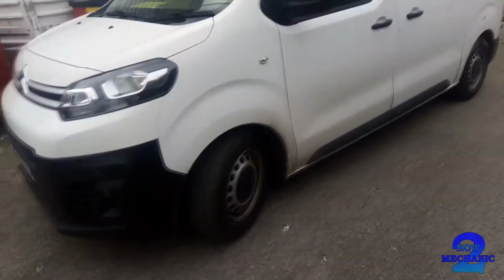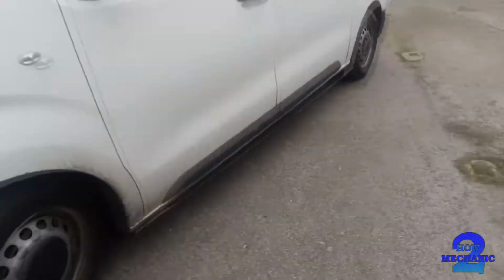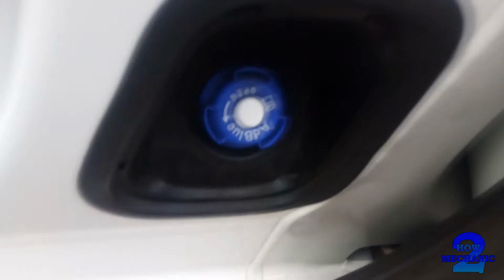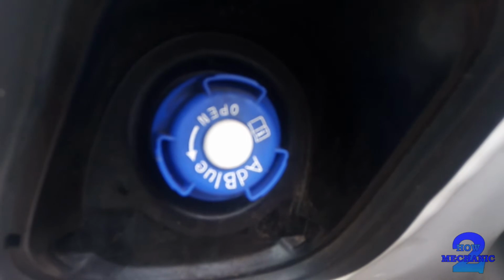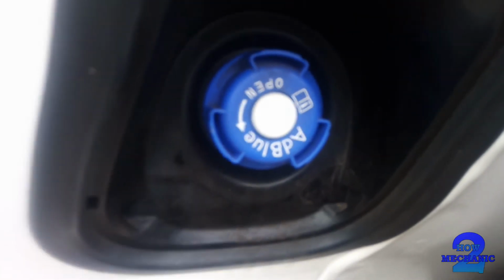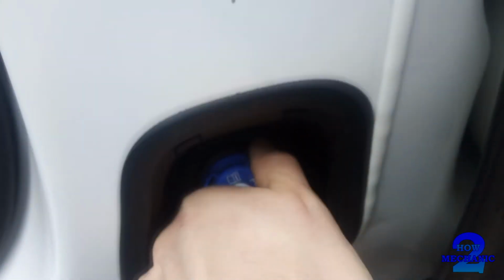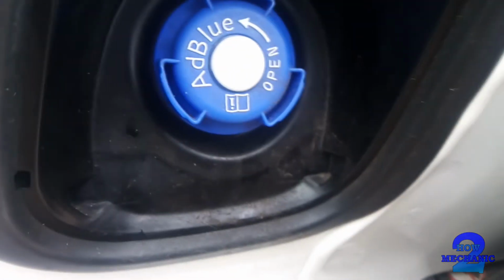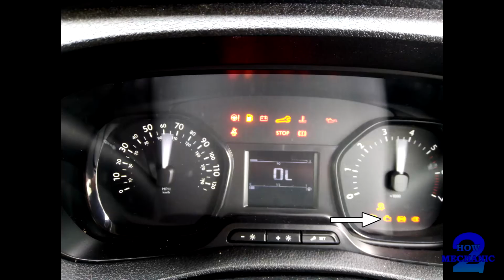Adblue Location and Info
In this tutorial we will locate the Adblue and go through the information, what's the outcome if the tank is empty and how much to use. This is on a Citroen Despatch 3rd Generation